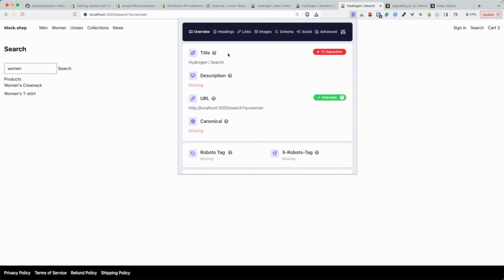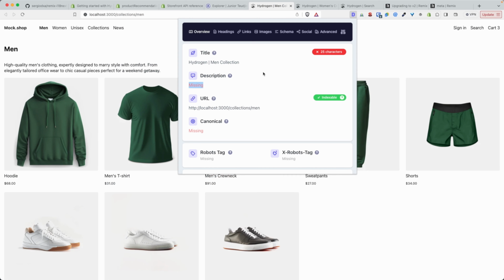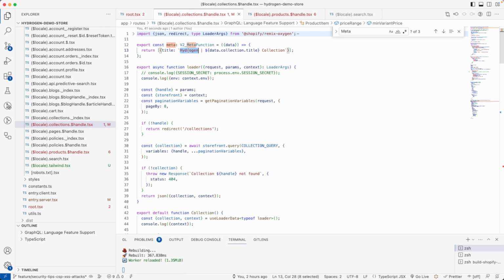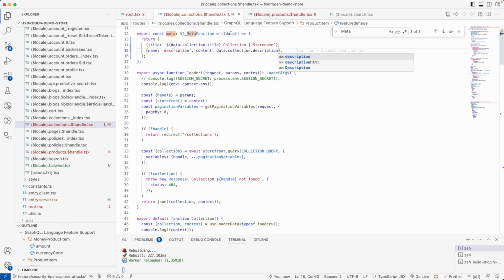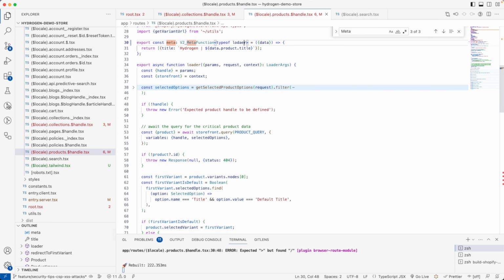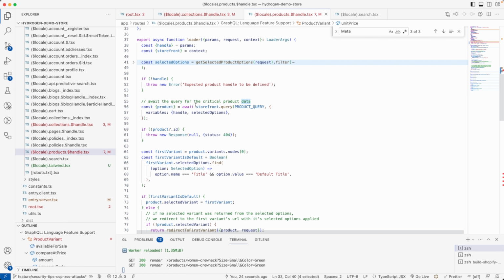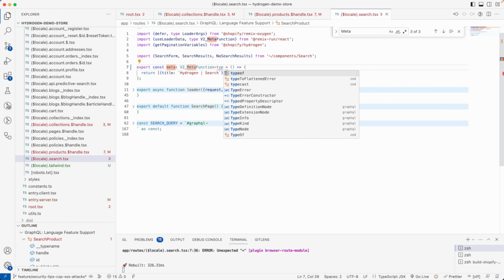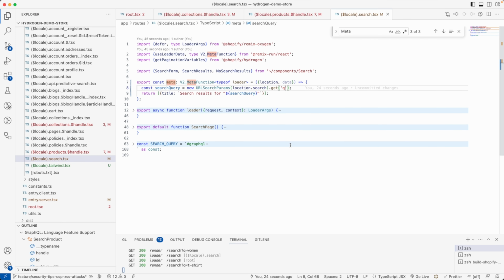shopify hydrogen seo: how to add meta tags? (VERY EASY)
In this tutorial we'll learn how to add meta tags your Shopify Hydrogen storefront and improve SEO.

► ABOUT  LIFTEDCOMMERCE ◄